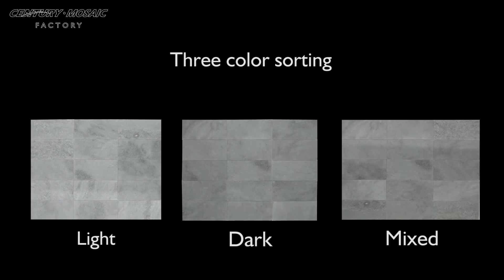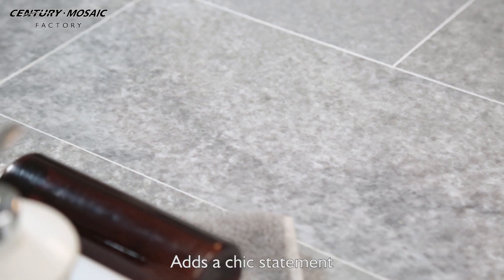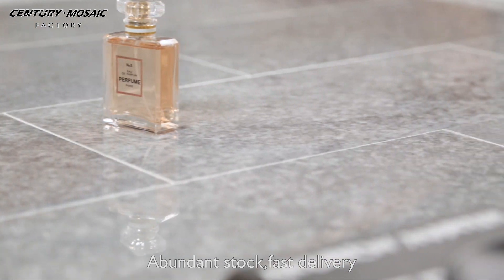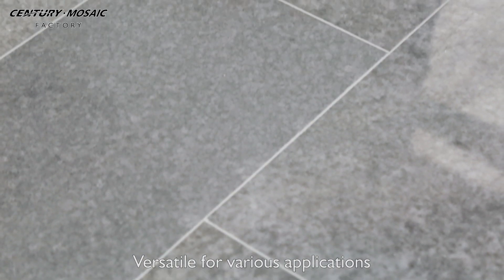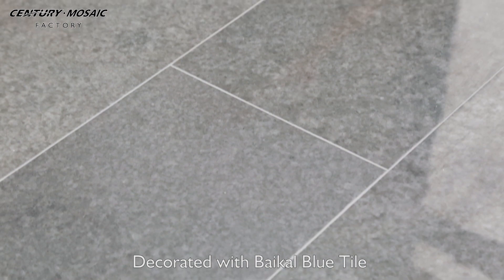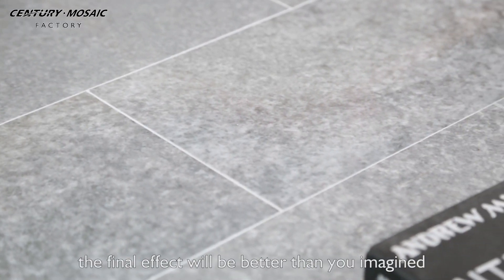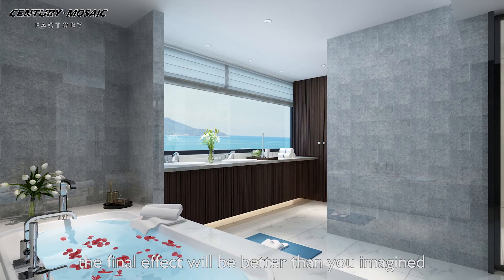2018 Century Mosaic Baikal Blue Tile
WeChat：owen_wjiejun
Natural stone bomb. Baikal Blue Tile is classy, timeless and fantastically funcational.
Century Mosaic is a professional factory dedicating to producing natural marble mosaic,tile,art waterjet mosaic etc.